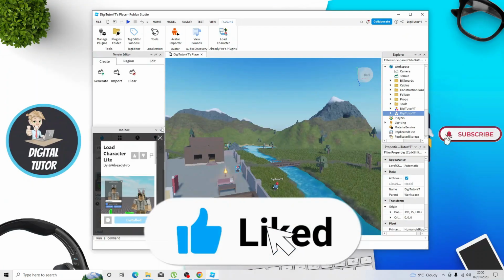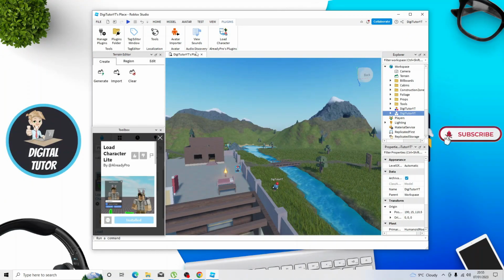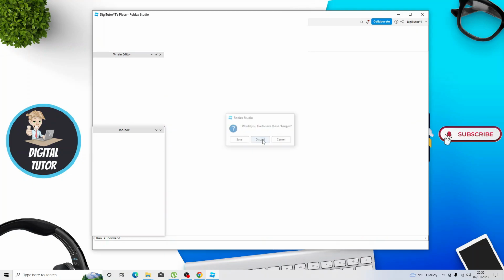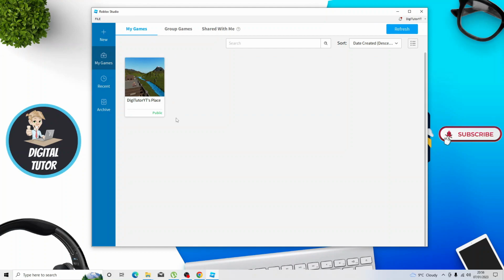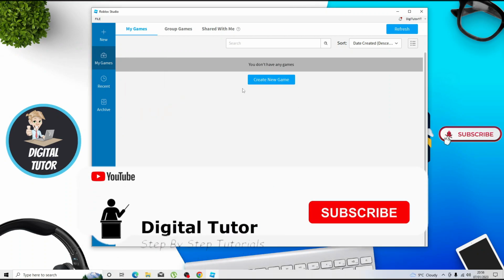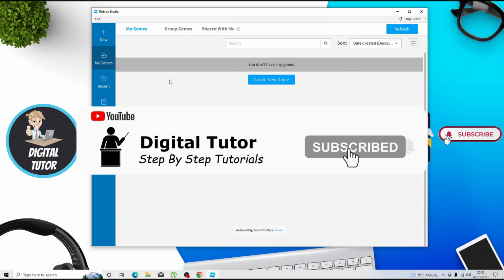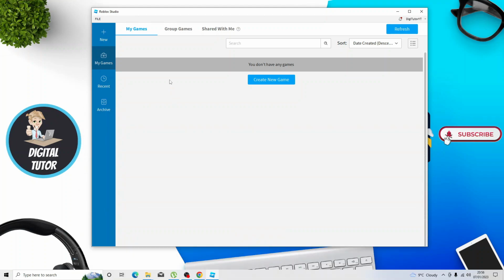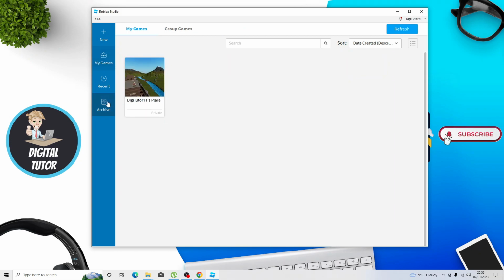How To Delete Published Game On Roblox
In today's video we look at How To Delete Published Game On Roblox

... Keep watching to see how to use roblox studio to delete game. If you want to know how to delete game on roblox and have not yet figured out how to delete your roblox games then check out this video for the process to delete a published game on roblox.

Inspired by Roblox - How To Delete Published Game

Inspired by Roblox Studio How to Delete a Game in 2021

Inspired by How to delete your game in Roblox(Read desc)

Inspired by How to delete your ROBLOX games

Inspired by How To Delete Your Game On Roblox Studio 2022

Thanks!